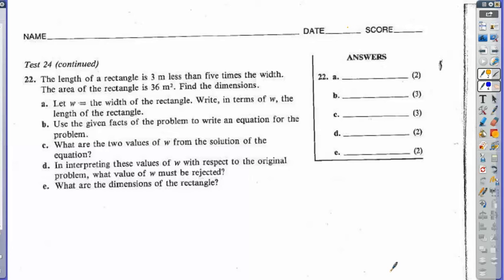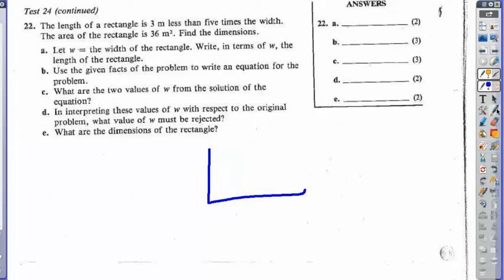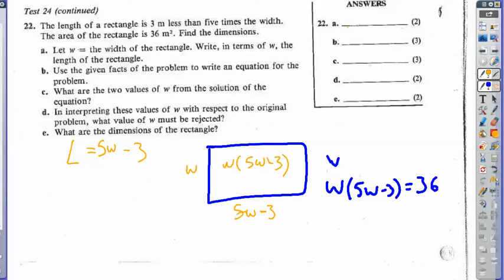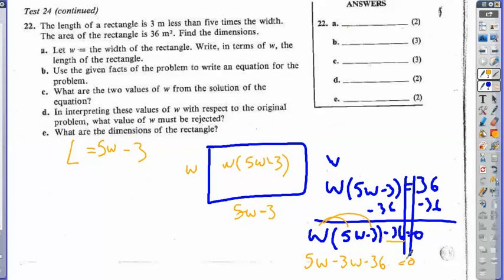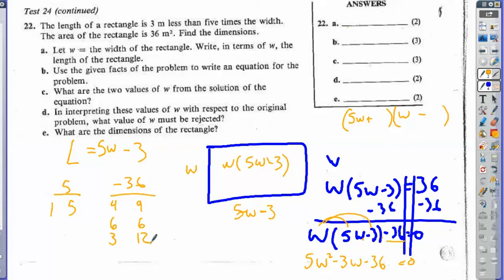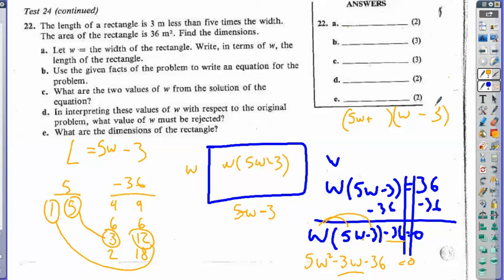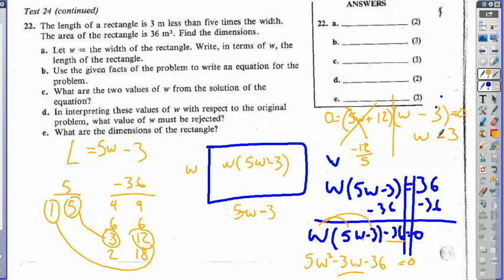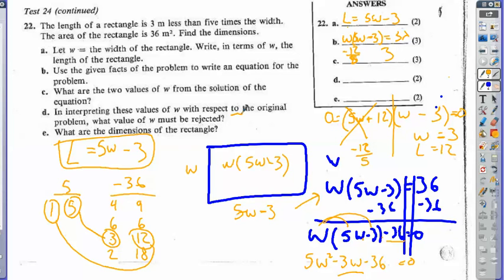algebra chapter 5 unit test form b 22